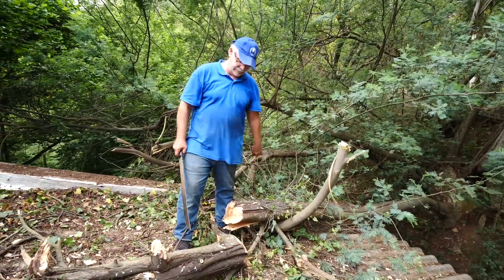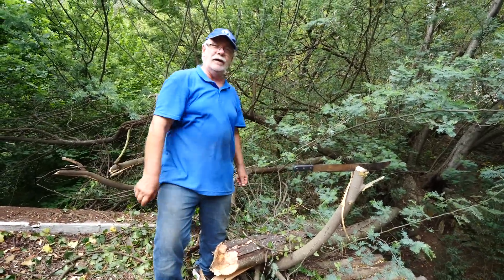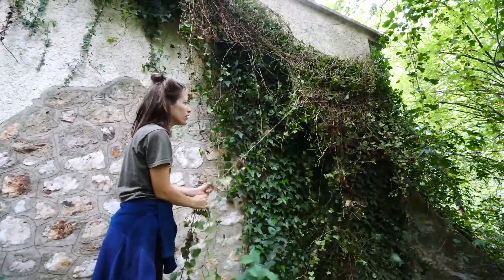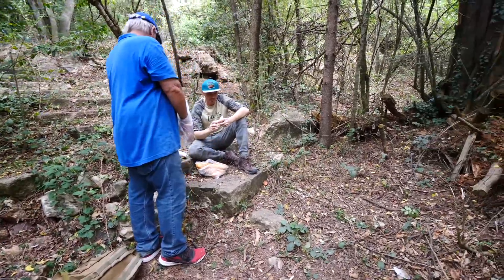Sneak Peek at Future RENOVATION PROJECT 🛠️💪 | We Want to Restore an ABANDONED HOME in the Mountains!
It wasn't all food and travel during our visit to the sierras of Cordoba. We also got to work! In this video, we'll share a sneak peek at a future home renovation project we're hoping to tackle in 2021.

As you may have noticed, we've been spending quite a bit of time in Argentina over the past few years, not only travelling across the country but also getting to know the province of Cordoba. One prospect we've been excited about is the idea of renovating this property that's been in the family for 3 generations.

This place is situated in a small village surrounded by forest, sierras, and well, quite a bit of overgrown bush that needs tackling. We were hoping to start work on this home renovation project in 2020, but we all saw how that year unfolded. So wish us luck for 2021!

Here are a few clips we filmed during our last visit.

We're definitely trying something new and getting out of our comfort zone, but we're excited about where this journey could lead!

From travellers to home restorers? Let's see if we can make it happen.